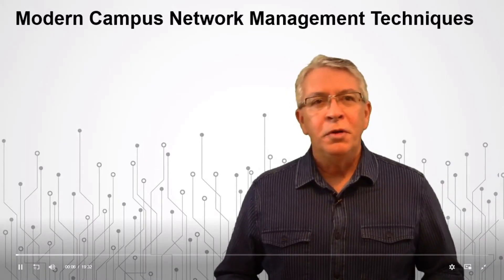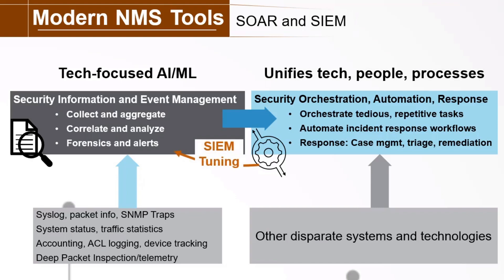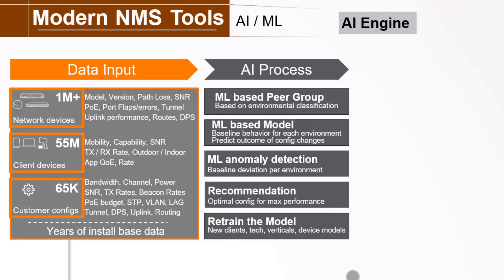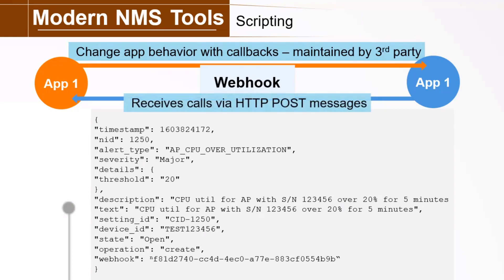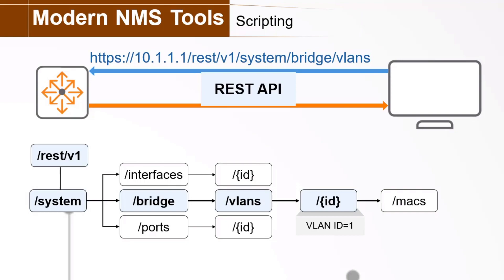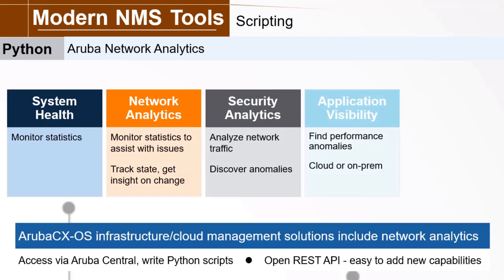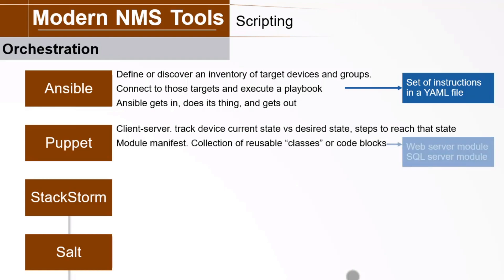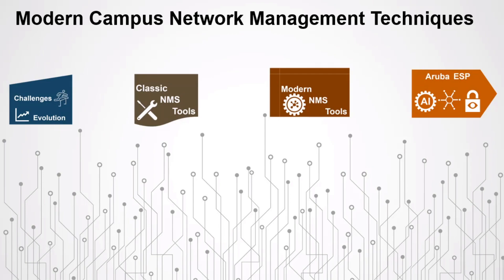Module 7 Modern NMS Tools